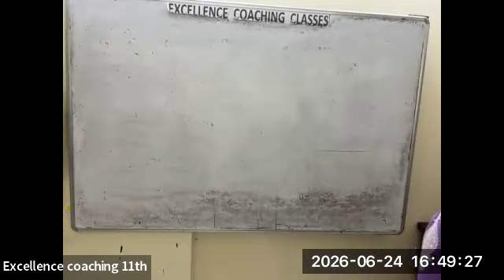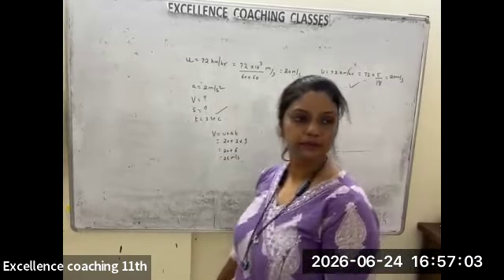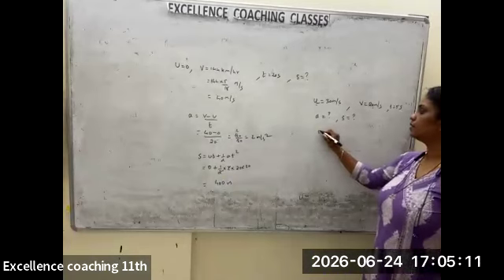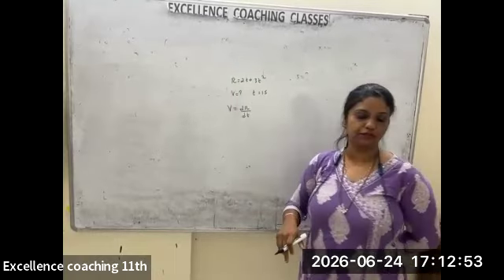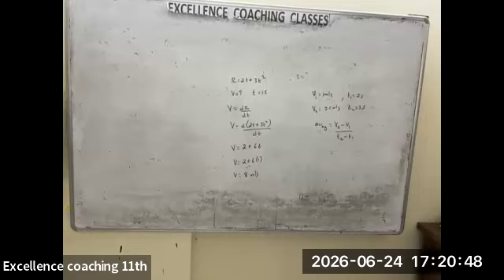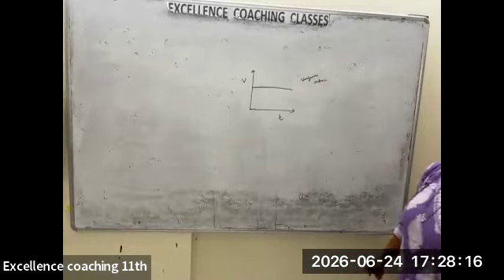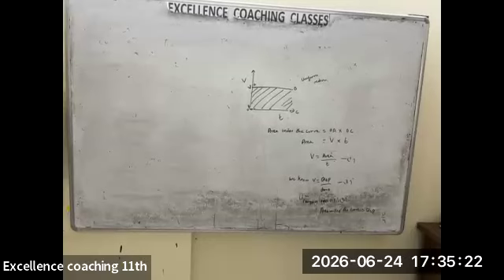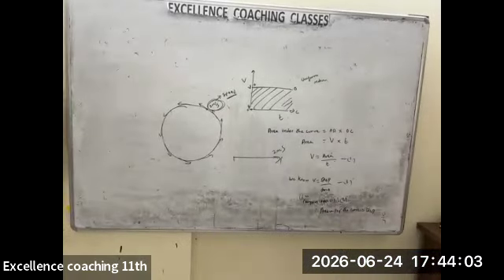24june motion in straight line 4